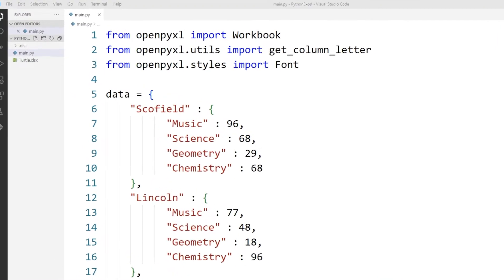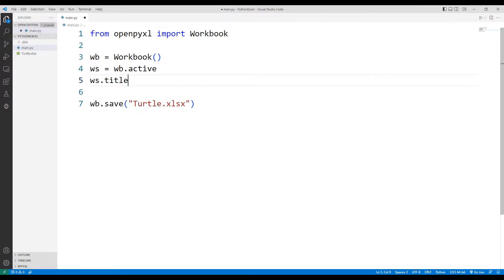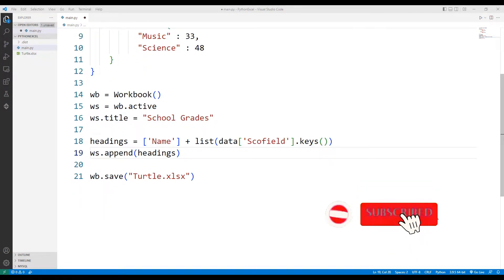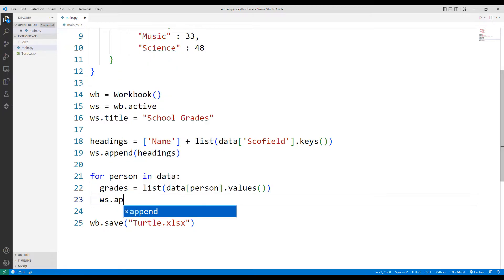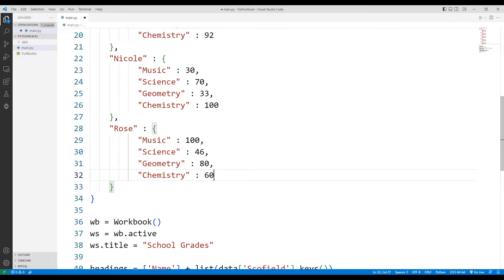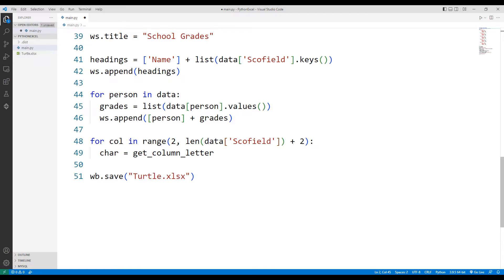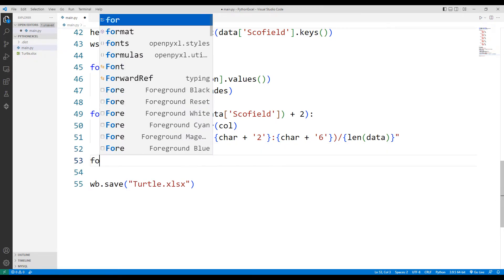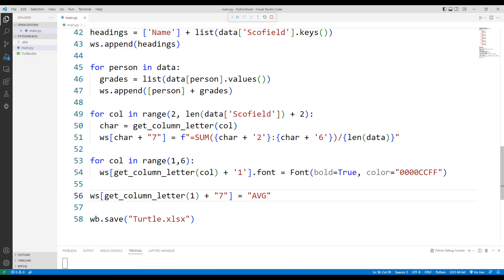Python Excel Automation Tutorial OpenPyXL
Let's automate Excel operations using Python OpenPyXL.

You can automate operations such as insertion, deletion using Python OpenPyXL. You can learn how to automate Excel operations with Python OpenPyXL by watching the video without skipping.